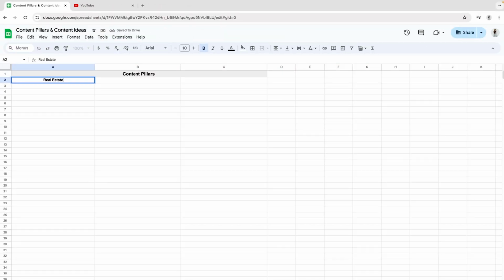Dominating Social Media as a Real Estate Agent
This video is your one-stop shop for dominating social media as a real estate agent! Feeling overwhelmed by content creation? We've got a proven strategy to streamline your process and keep your audience engaged.

Get insider tips on recording stellar videos, including affordable equipment recommendations to elevate your content creation game.

Uncover the secrets to:

0:35 - Knowing about your target audience
1:18 - How to talk to your target audience: 3 Content Pillars
3:51- Platforms for posting your social media content
4:40 - When should you be posting?
5:14 - The importance of posting on social media
6:07 - RECORDING TIPS!
7:02 - BONUS: Download the REDX BrandBuilder app for FREE teleprompter.
7:06 -  Get help in editing and posting your videos!

Stop wasting time! Implement these strategies and watch your social media presence skyrocket!

 MORE REDX!